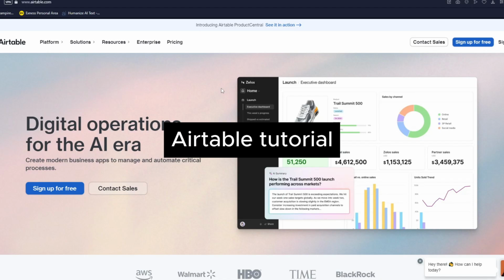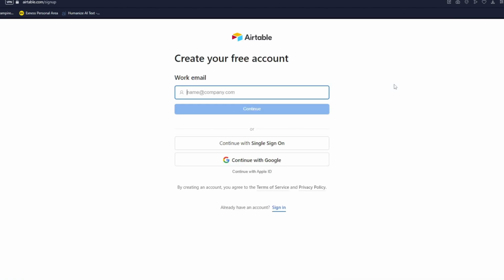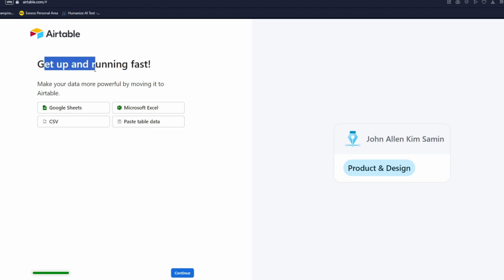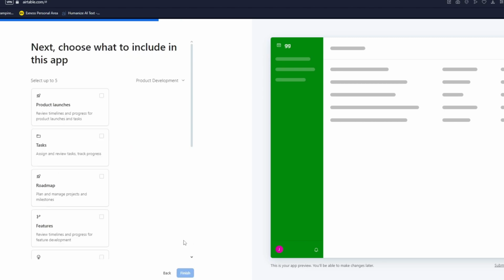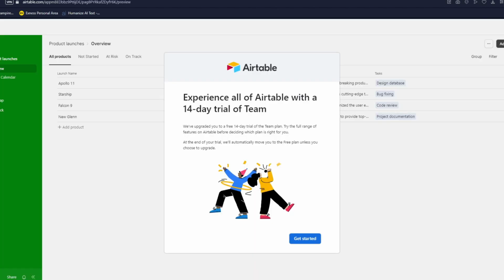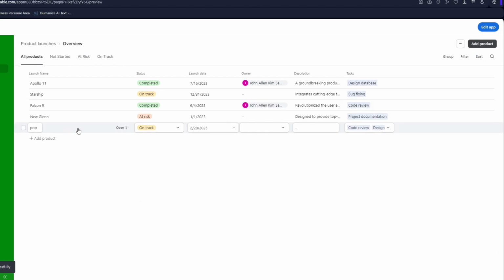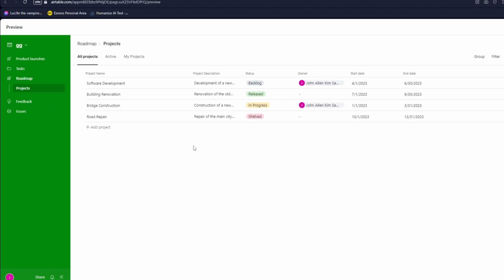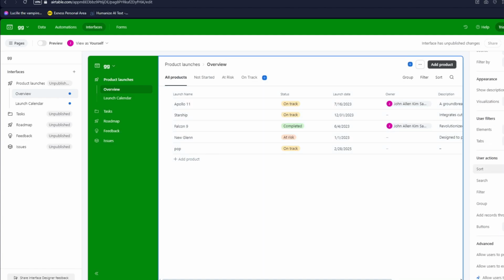Airtable Tutorial 2025 | The Simple Database Tool That Will Change Your Workflow FOREVER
Are you struggling to organize your data, track projects, or manage workflows efficiently? In this in-depth Airtable tutorial, I’ll take you from beginner to expert, covering everything from creating your first base to advanced automations and integrations.

Whether you're a small business owner, project manager, freelancer, content creator, or just looking for a powerful alternative to spreadsheets, this tutorial will teach you how to maximize Airtable's features for better productivity.

🔹 What is Airtable?
Airtable is a powerful no-code database tool that combines the flexibility of spreadsheets with the power of relational databases. It allows you to organize, collaborate, and automate workflows effortlessly.

✅ What You’ll Learn in This Airtable Tutorial:
📌 Airtable Basics – How to create an Airtable account & set up your first workspace
📌 Creating & Managing Bases – Learn how to organize and structure your data effectively
📌 Tables, Fields, & Views Explained – Master Grid, Kanban, Calendar, Gallery & Form views
📌 Relational Databases 101 – Linking tables & establishing relationships between data
📌 Filtering, Sorting, & Grouping Data – How to quickly find what you need
📌 Airtable Automations – Save time with workflows & automation rules
📌 Forms & Collaboration Tools – How to collect and share data efficiently
📌 Airtable Extensions & Integrations – Connect Airtable with other apps for advanced functionality
📌 Best Productivity Tips & Hidden Features – Maximize your efficiency with insider tricks

🔥 Why Use Airtable?
Airtable is more than just a spreadsheet – it’s a collaborative database that helps teams stay organized and work smarter. With features like:
✔ Real-time collaboration – Work with your team from anywhere
✔ Customizable views – Grid, Kanban, Calendar, and more
✔ Powerful automations – Save time with workflow automation
✔ Seamless integrations – Connect with Slack, Zapier, Notion, Google Sheets, and more
✔ User-friendly interface – No coding required

Introduction: What is Airtable?
Creating an Airtable Account & Setting Up a Workspace
Understanding Bases, Tables, and Fields
How to Customize Views (Grid, Kanban, Calendar, Gallery)
How to Link Tables & Use Relationships
Filtering, Sorting, and Grouping Data Like a Pro
Airtable Automations: How to Save Time & Boost Efficiency
How to Use Forms for Data Collection & Collaboration
Best Airtable Tips, Tricks, and Hidden Features
Airtable Extensions & Integrations (Google Sheets, Zapier, Slack, etc.)

🔥 Related Videos & More Resources:

✅ Project Managers & Teams
✅ Content Creators & Social Media Managers
✅ Freelancers & Consultants
✅ Anyone who wants to get organized and productive!

📢 Follow me for more tutorials on tech, automation, and productivity!